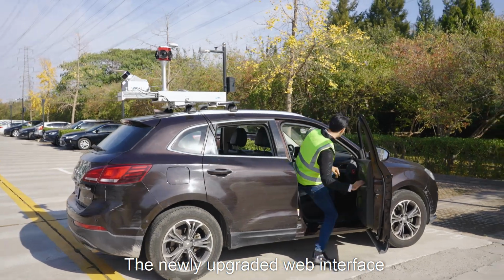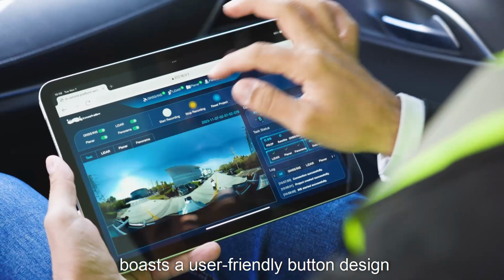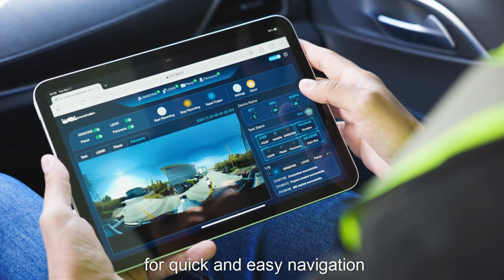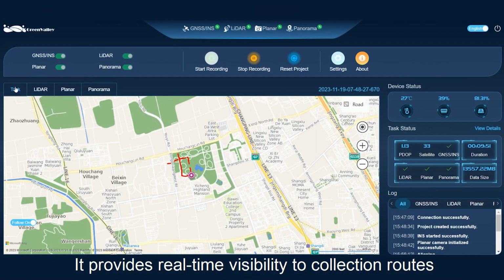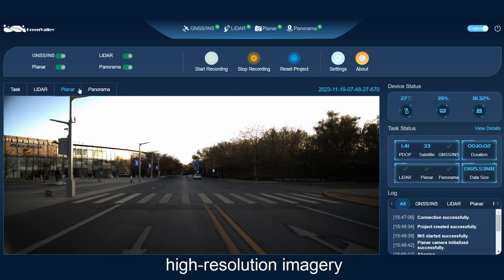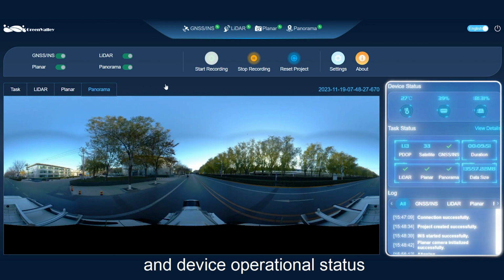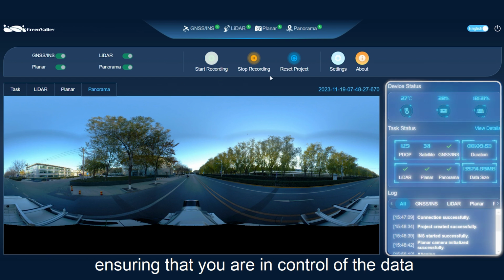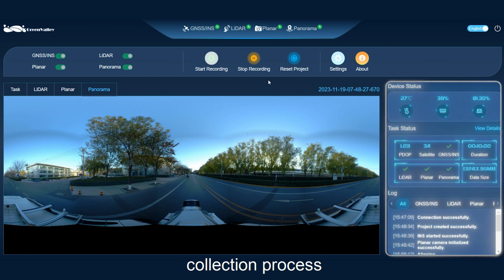Introducing LiMobile M1 | Enhancing Efficiency with Advanced 3D Data Capture Technology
📢 Introducing the LiMobile M1: a Mobile Laser Scanning System equipped with advanced 3D data capture technology.

It features a 45-degree titled LiDAR, a high-resolution camera, and a Ladybug5+ panoramic camera for capturing precise road and surrounding features.

The LiMobile M1 offers abundant expansion interfaces, supporting optional accessories such as the distance measurement indicator(DMI).

It also supports a 2 TB hard drive, facilitating storage and copying of large data volumes. With its integrated vehicle mount design, it can be easily installed in various vehicle types.

Paired with LiDAR360 MLS software from GVI, it enables a one-stop data processing for the delivery of industry results.

Applications:

✅ Road asset survey and information management
✅ City Parts survey
✅ Urban electricity survey
✅ Urban landscaping
✅Road safety and road maintenance
✅High-precision map collection

Experience the all-in-one solution for high-precision road element collection in various industries.